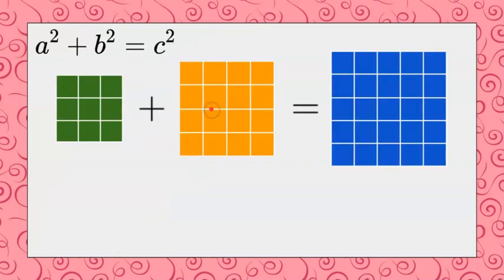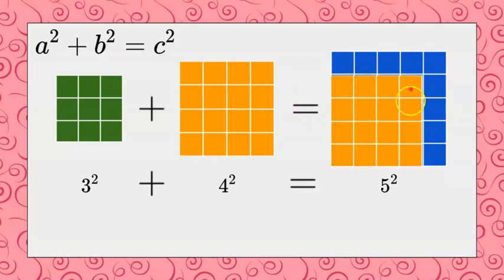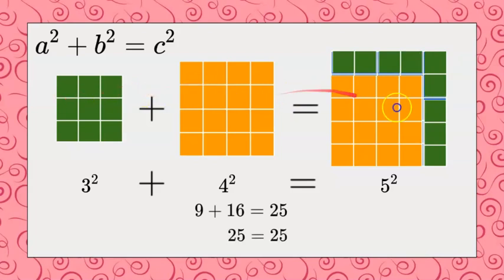Proof of The Pythagorean Theorem | 8.G.B.6 💗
In this video we will prove why the Pythagorean Theorem is true for a right triangle.  We will visually create squares of each side to prove the theorem.

Understand and apply the Pythagorean Theorem.
CCSS.MATH.CONTENT.8.G.B.6
Explain a proof of the Pythagorean Theorem and its converse.